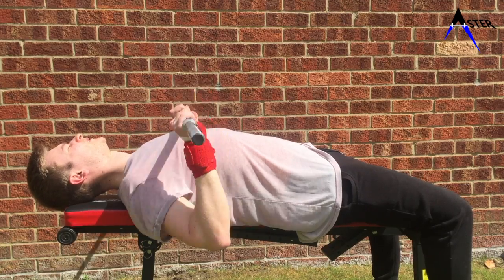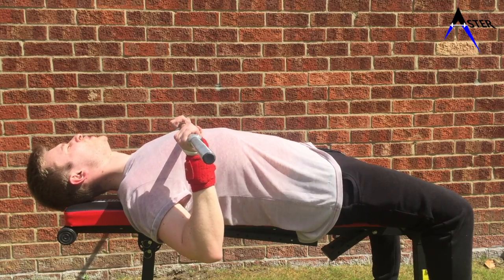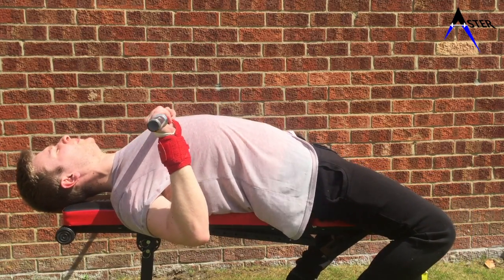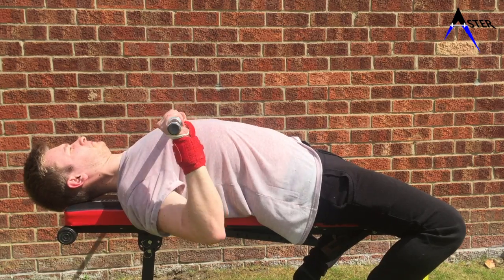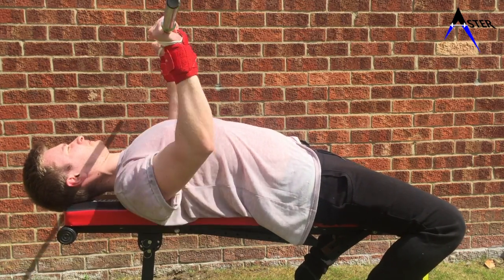#7 Breathing - Bench Press Form Tips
This is episode seven of our Bench Press Form Tips Series.

In this episode, Zac talks about proper breathing in the bench press.